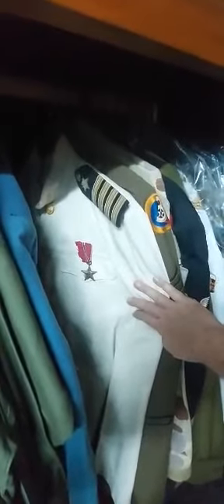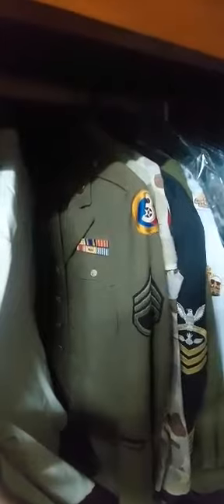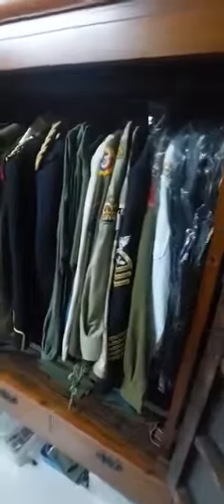4 November 2022